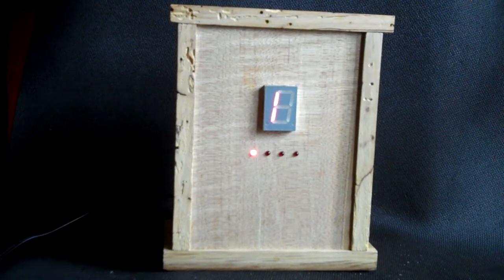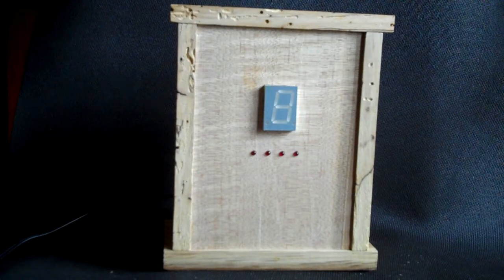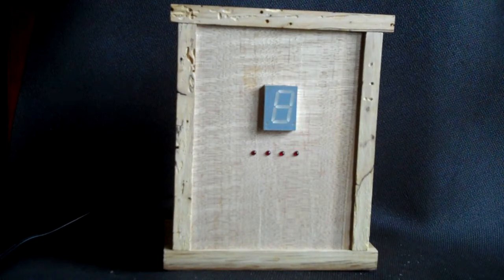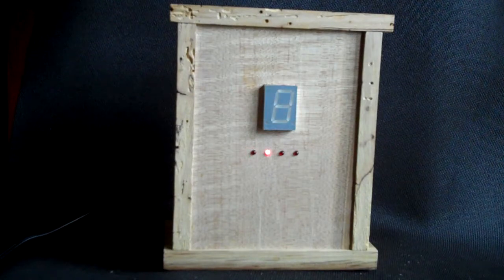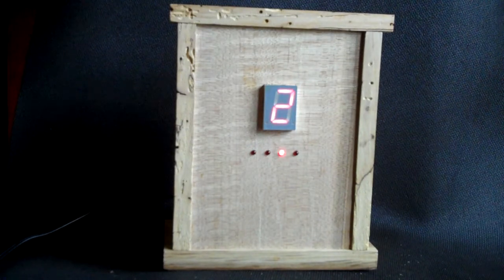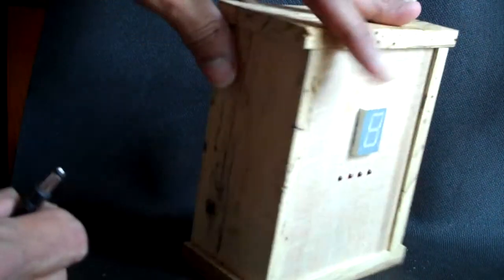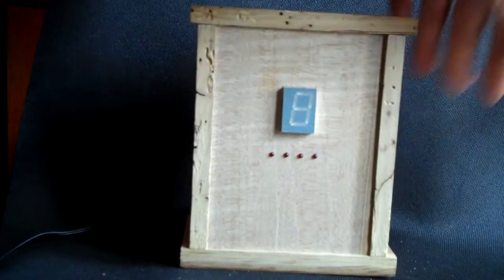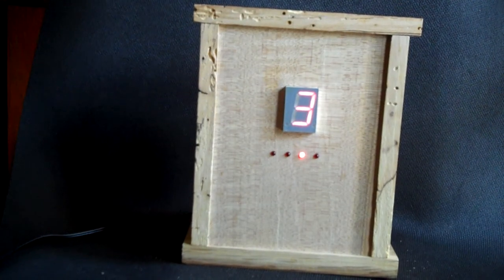One-Digit Clock.MP4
A clock that displays the time using one 7-segment LED display, plus four standard LEDs to indicate which digit is being displayed.  Uses an Atmega 168 microcontroller and a DS-1302 Real-Time Clock chip.  Housed in a wooden case made of spalted birch & curly maple.